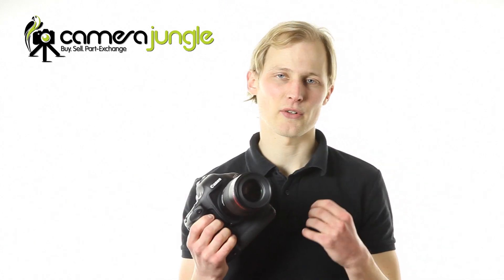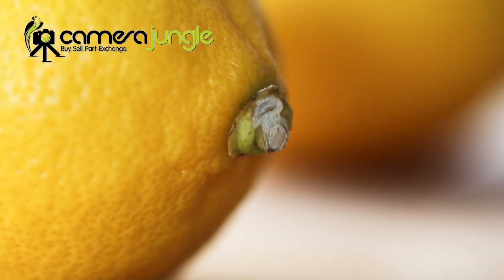Camera Jungle Presents Canon EF 100mm f2.8L Macro IS USM Lens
The Canon EF 100mm f2.8L Macro IS USM lens is a telephoto macro lens which offers a bright, fast aperture and image stabilisation. For more from Camera Jungle on this lens click here; We are a UK based-online retailer specializing in buying and selling digital SLRs, Compact System Cameras and lenses. To buy, sell or part-exchange click here;